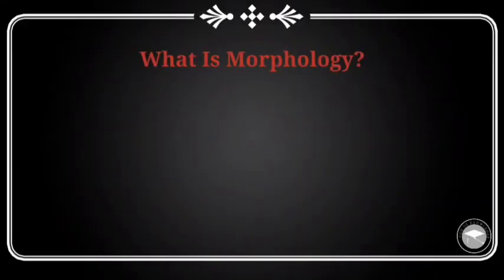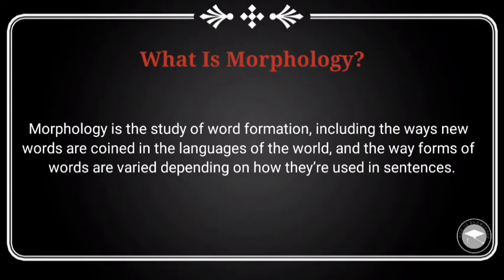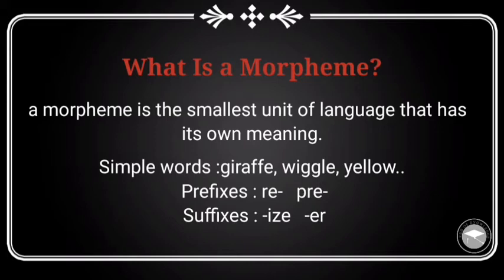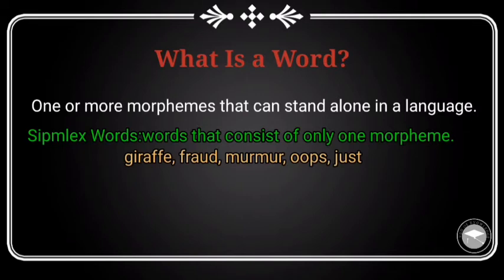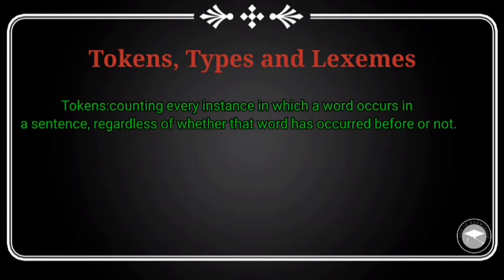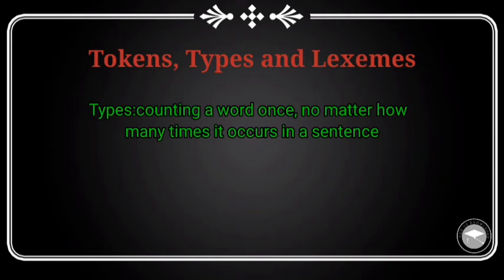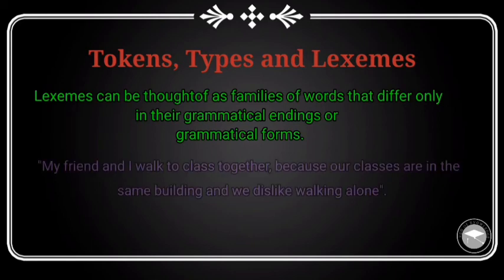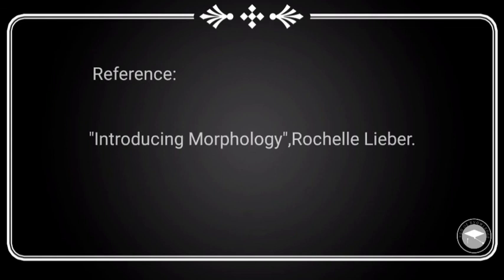Word ,Token, Type ,Lexeme.